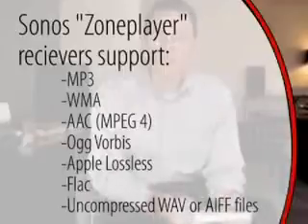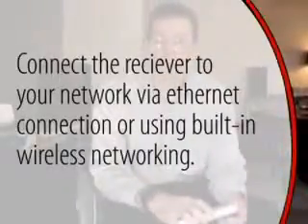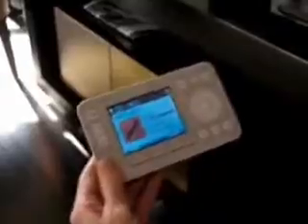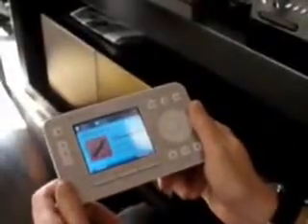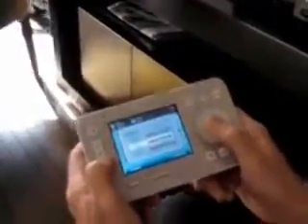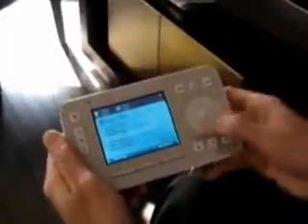ML 42318072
Video Migrado